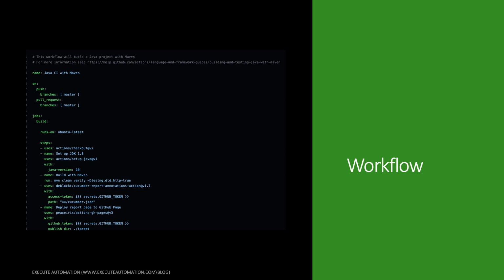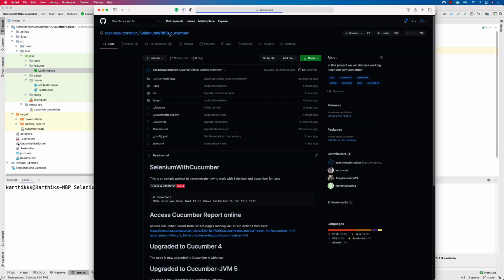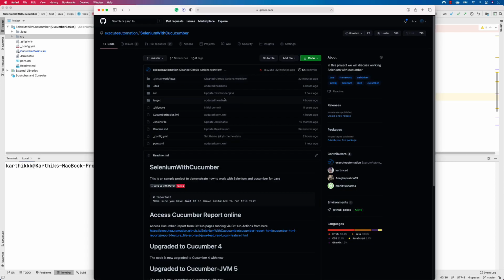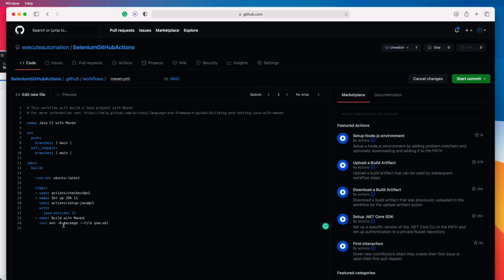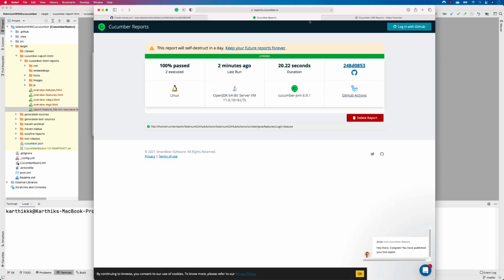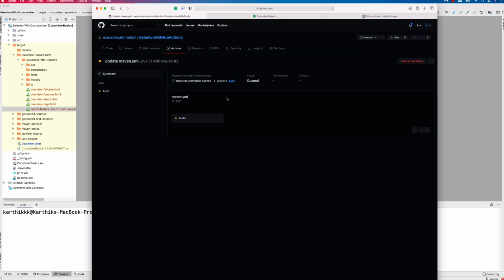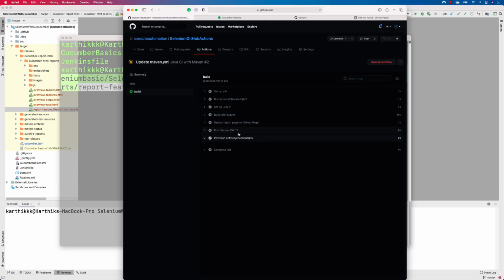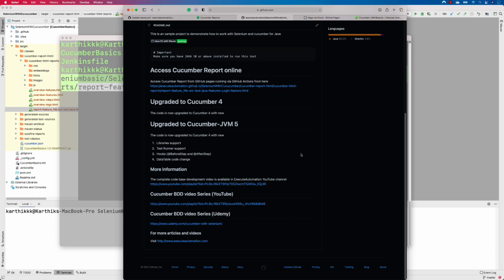Continuous Integration & Delivery (CI/CD) of Selenium Java with Cucumber using GitHub Actions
In this video, we will discuss Continuous Integration & Delivery (CI/CD) of Selenium with Cucumber Java running in GitHub Actions workflow.

This is the first-ever video on the internet (while I am releasing this video), which talks as much detail as possible in integrating complete Selenium Java with Cucumber code with GitHub Actions workflow.

Chapters
0:00 - Introduction
4:53 - Existing working project explained
7:43 - Cloning existing GitHub project in local
9:13 - Creating new GitHub Repo and upload code
11:20 - Creating GitHub Actions Workflow
13:45 - Checking automatic Cucumber report
15:47 - Creating GitHub Pages
21:32 - Checking Cucumber Report from GitHub Pages